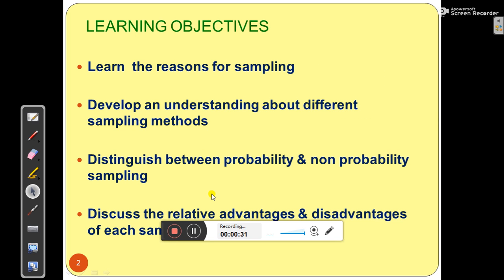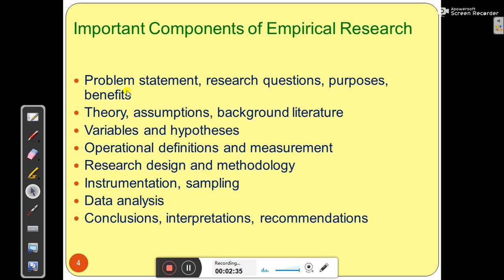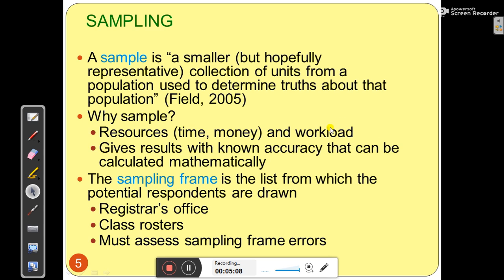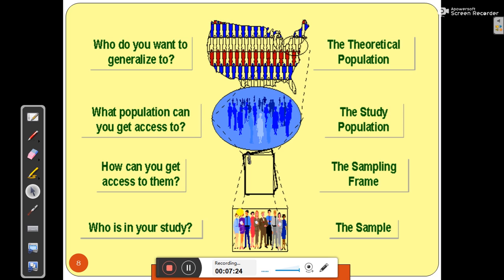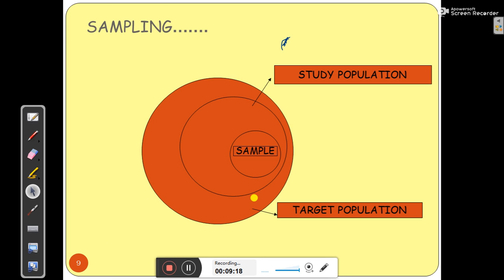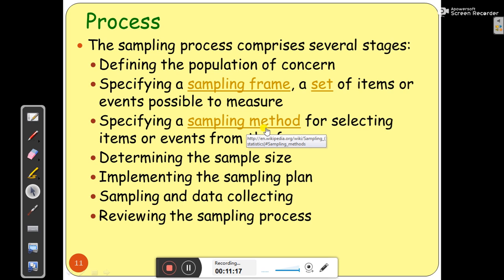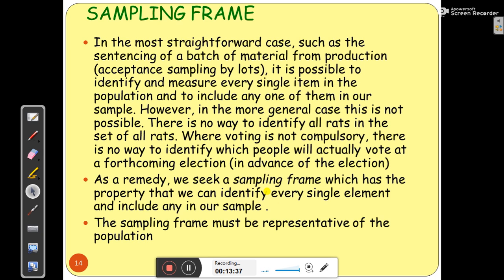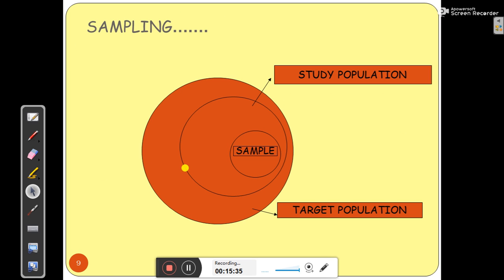Cycle 5 Day 4 Sampling -1